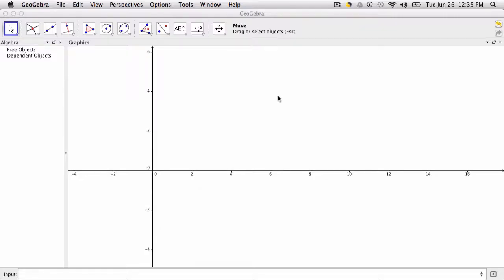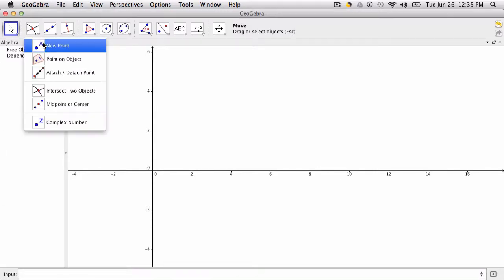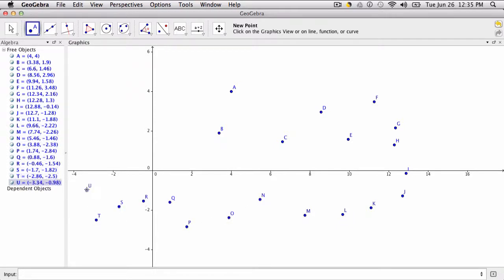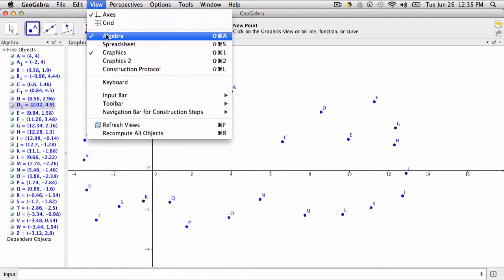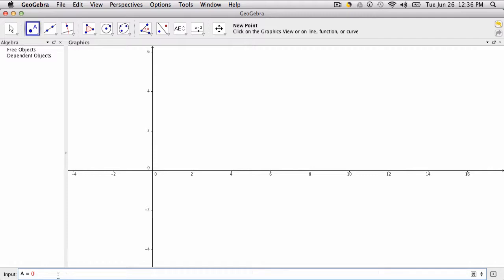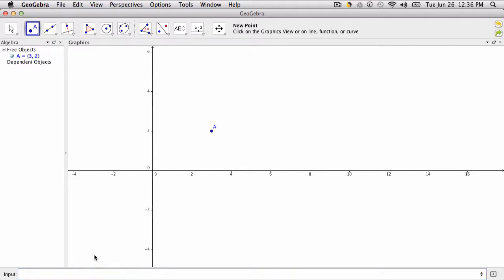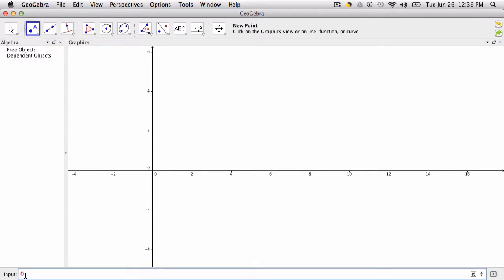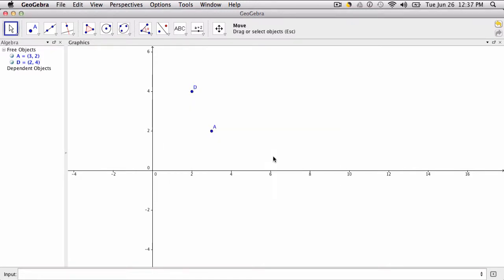Geogebra - Naming Coordinates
Quickly setting up and naming coordinates in Geogebra